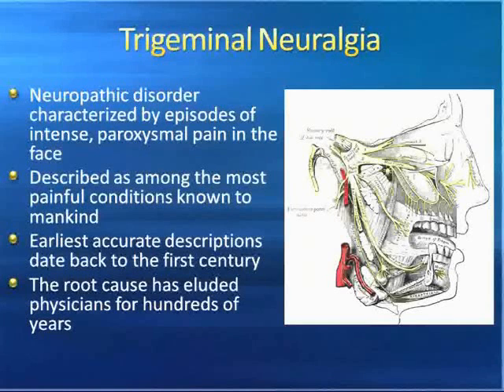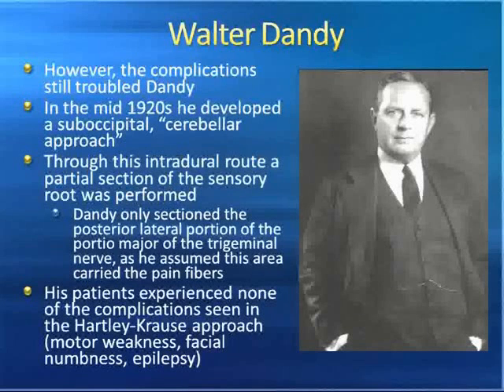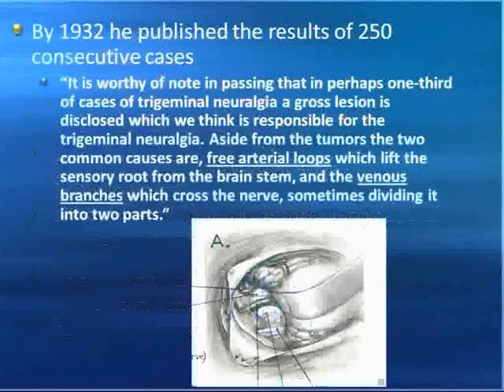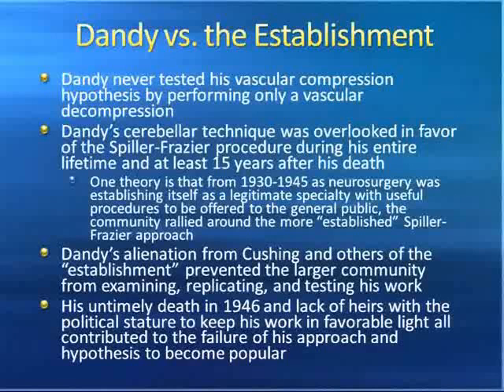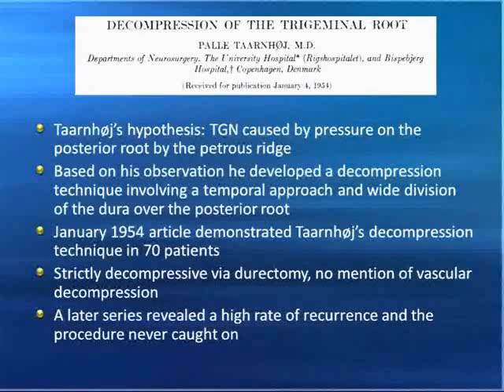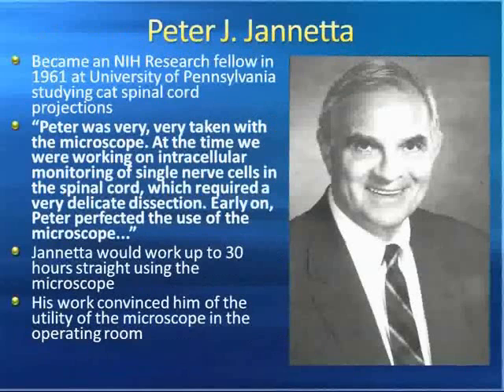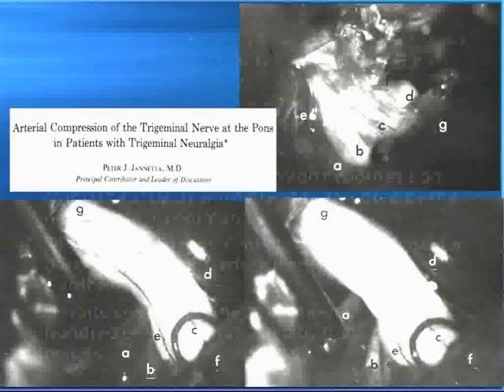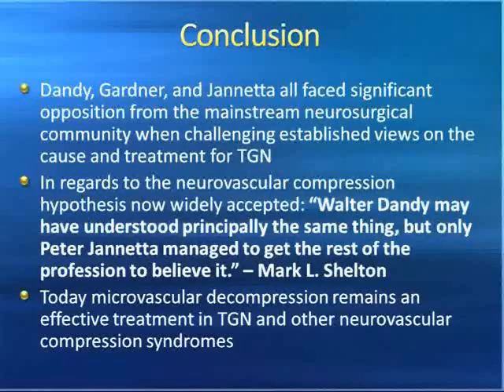Historical Evolution of the Microvascular Decompression Procedure for Trigeminal Neuralgia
"Historical Evolution of the Microvascular Decompression Procedure for Trigeminal Neuralgia: From Dandy to Jannetta." Presented by James K. Liu, MD.

Recorded April 18, 2012 at the 2012 AANS Annual Scientific Meeting in Miami, Florida.